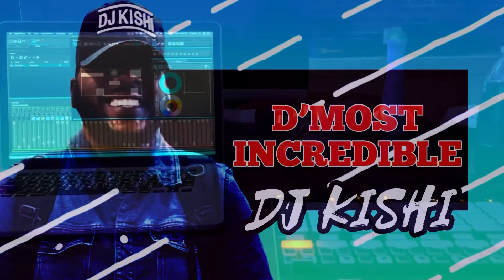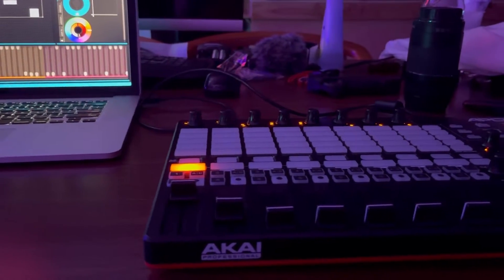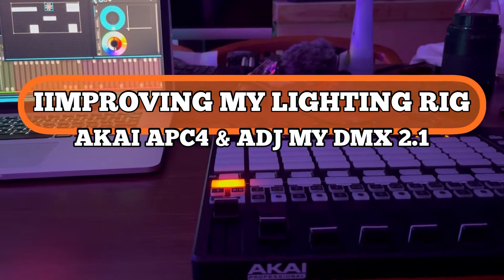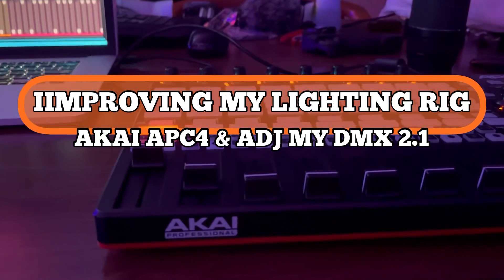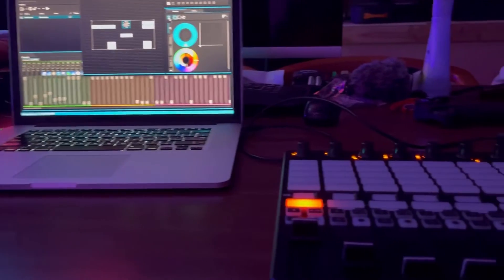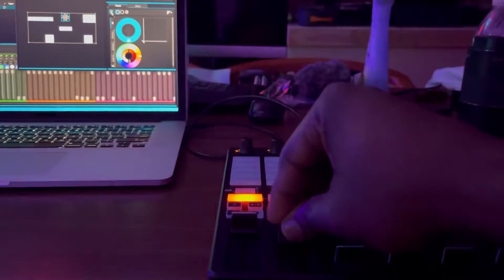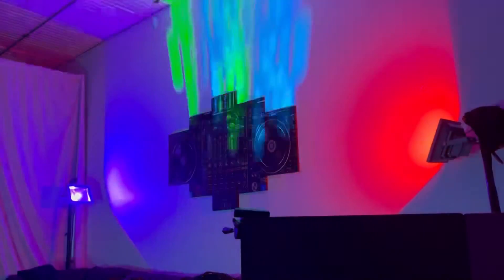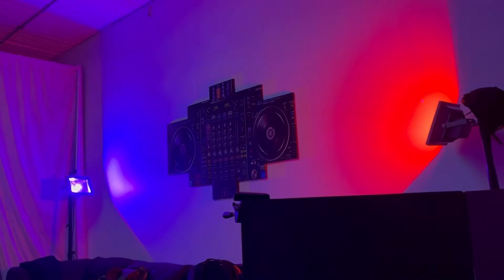Building Lighting Rig using ADJ MY DMX 2.1 and AKAI APC 40 MKII (Intro)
Breaking down my process of how I program adj ADJ MYDMX 2.1 with akai AKAI APC40 midi controller to control all my lighting fixture via dmxcontroller DMX control